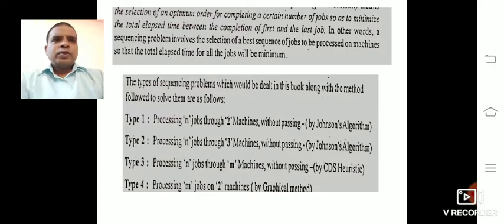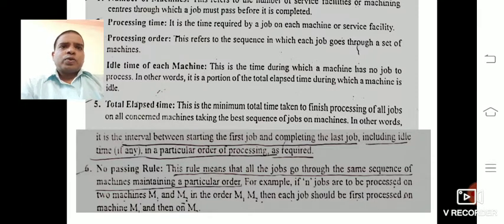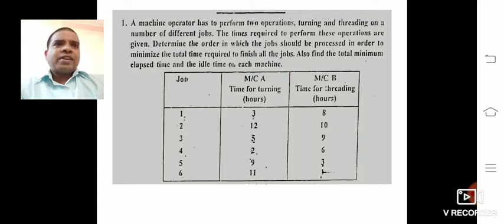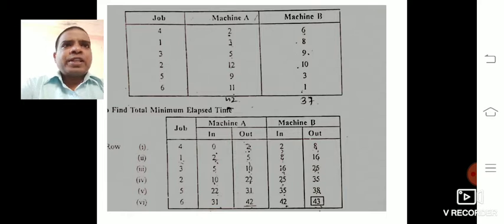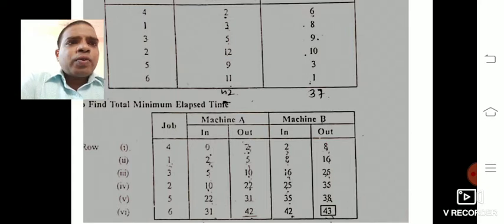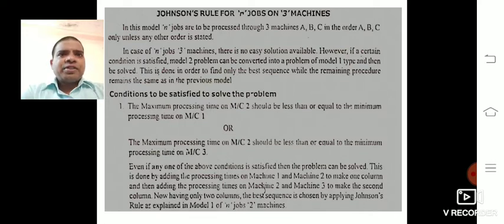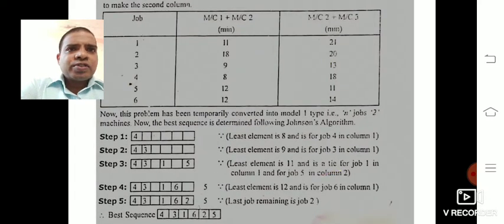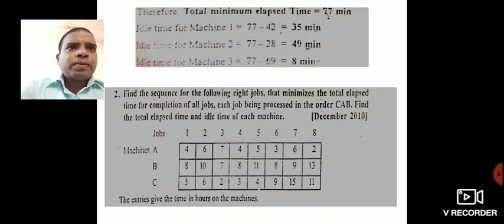Sequencing part 1(introduction & johnson rule)